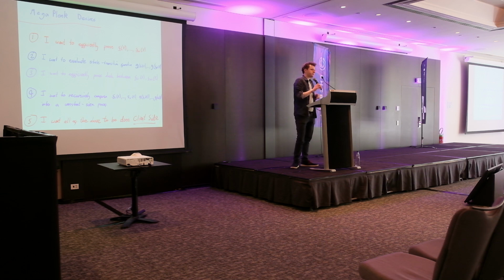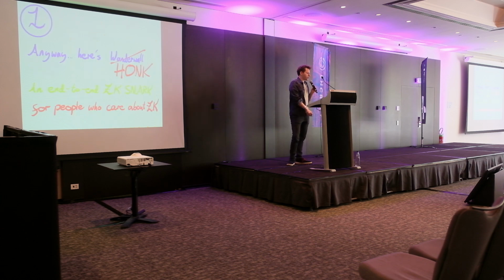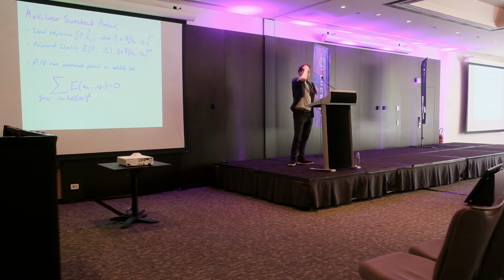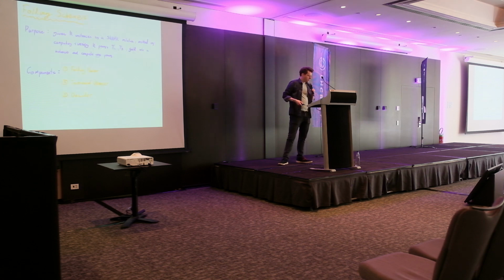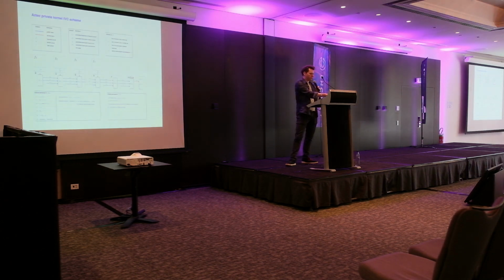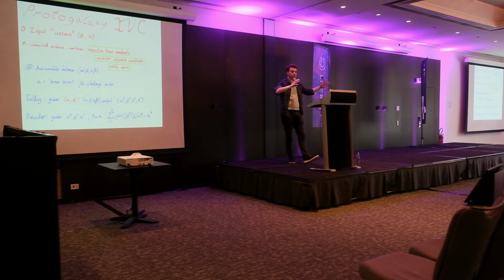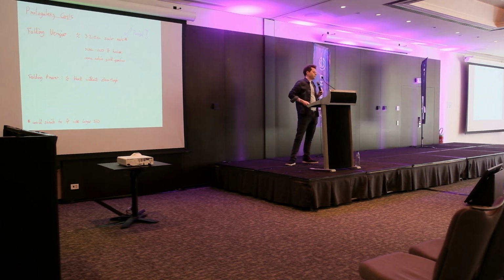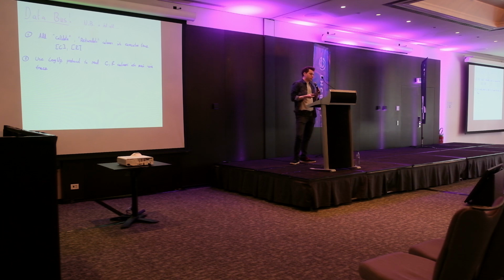MegaPlonk - client-side IVC proving - Zac Williamson, Aztec | Encrypt Brussels 2024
Join Zac Williamson, CEO of Aztec, as he delves into the intricacies of MegaPlonk, a cryptographic proving system underpinning Aztec's privacy-preserving Layer 2 for Ethereum. Discover how MegaPlonk enables efficient end-to-end encrypted blockchain transactions, the challenges of client-side proving, and the innovative solutions Aztec has developed to address them. This talk covers the modular components of ZK-SNARKs, the specifics of Aztec's honk proving system, and the benefits of using a data bus for transferring information between circuits.

Timestamps:

00:00 - Introduction and Background of MegaPlonk
01:20 - Diversification of Proving Systems
03:00 - Client-Side Proving Challenges
05:34 - Overview of Aztec's honk Proving System
07:04 - Introduction to Folding Schemes
08:02 - Polynomial Interactive Oracle Proofs
10:37 - Zero-knowledge Proofs and Efficient Proving
12:48 - Execution Trace Visualization
15:20 - Incrementally Verifiable Computation
17:59 - Data Bus for Information Transfer
21:00 - Performance Metrics and Targets
23:00 - Security and Efficiency Enhancements
25:00 - Real-World Applications and Use Cases
27:00 - Challenges and Future Directions
29:00 - Q&A and Closing Remarks

About Encrypt:
Encrypt brings together some of the most distinguished and accomplished experts in the field of cryptography, who will share their insights, experiences, and perspectives on the latest advances breakthroughs in modern cryptography, covering topics in ZK, MPC and FHE.

About Zac Williamson:

Zac has a doctorate in Particle Physics from University of Oxford. He is a former physicist at CERN and T2K Japan. He is  the creator of AZTEC Protocol, co-inventor of PLONK